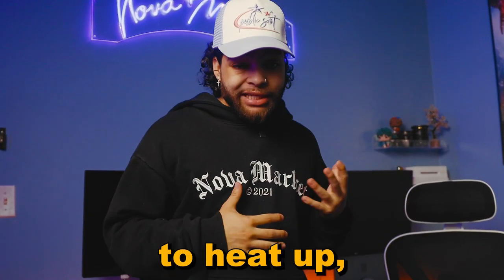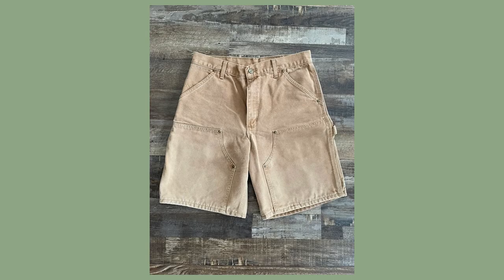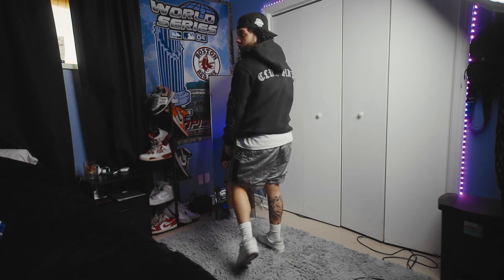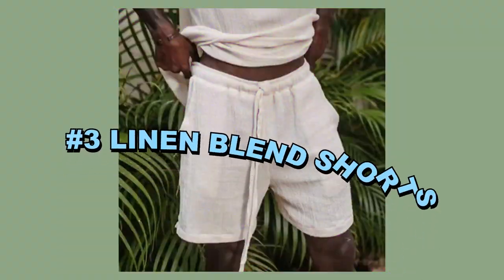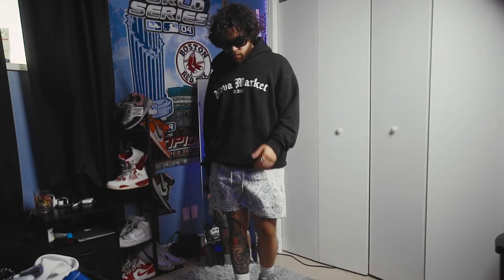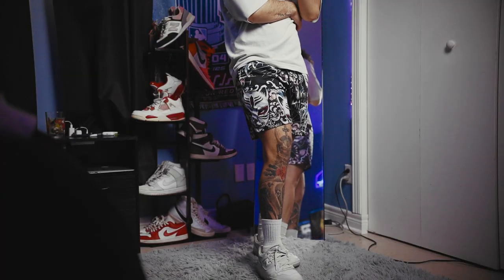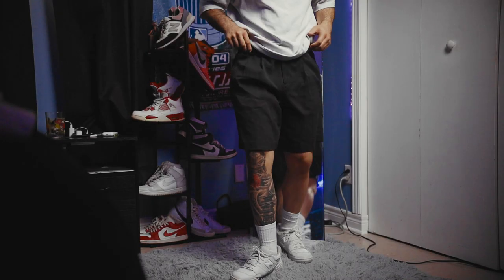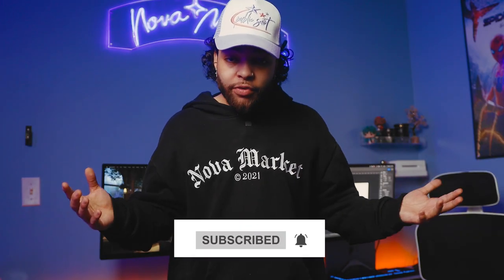5 Shorts Every Guy NEEDS For Summer 2023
In this video, we're going to discuss the five versatile shorts that every guy needs in 2023. From Chino's to mesh shorts, these shorts will cover every occasion. So whether you're going out for a night on the town or just need some bottoms for everyday wear, these shorts will have you covered!

LINKS TO AMAZON FASHION

AMAZON STOREFRONT (CAMERA GEAR / HAIR PRODUCTS/ ROOM DECOR)